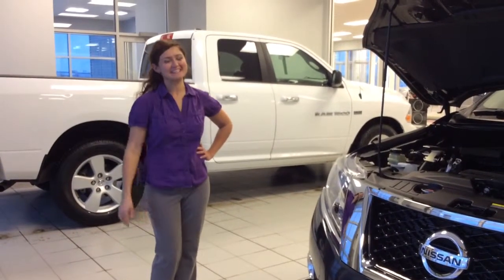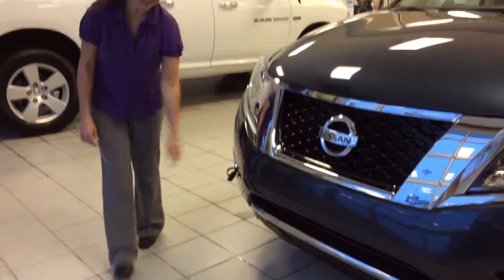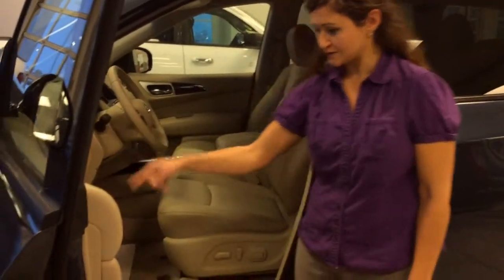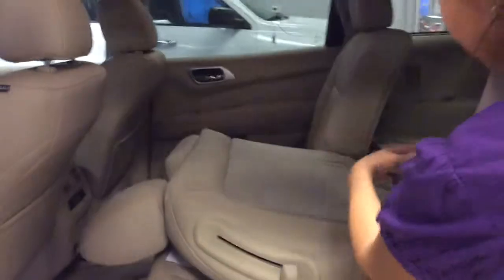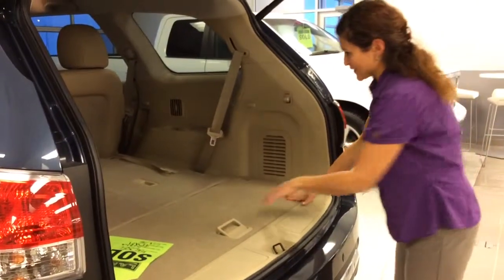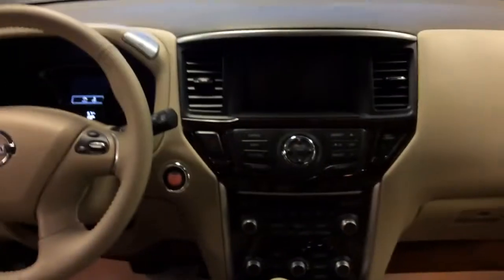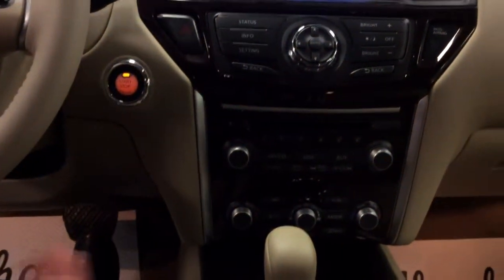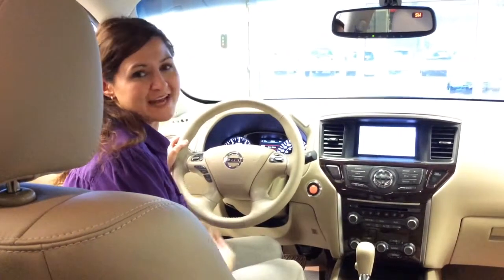Maria here is your 2014 Pathfinder SL with blue exterior and beige interior!